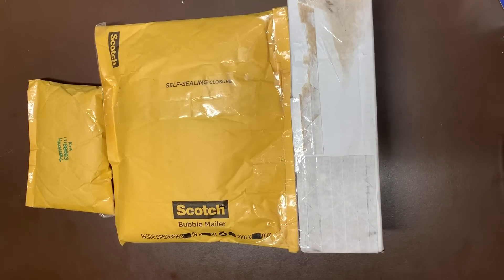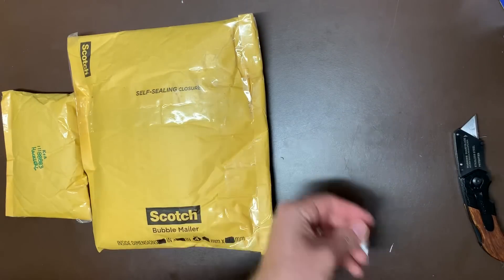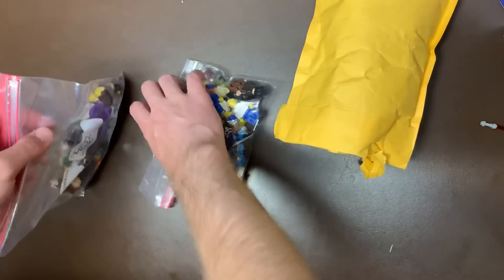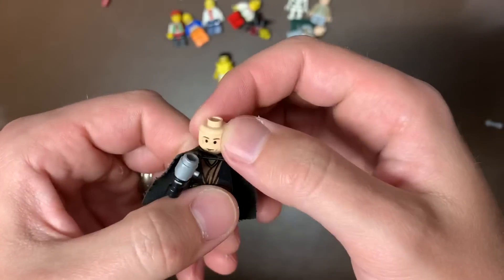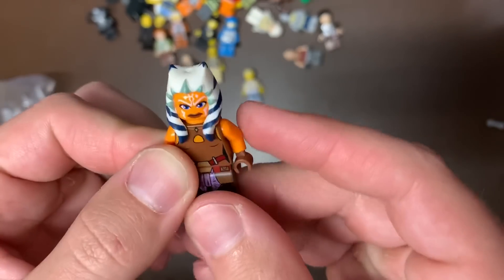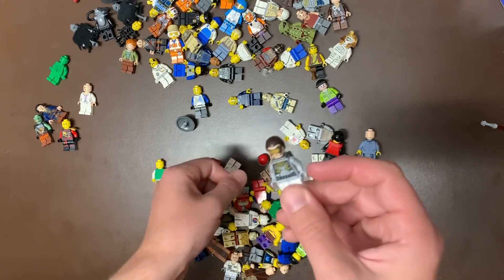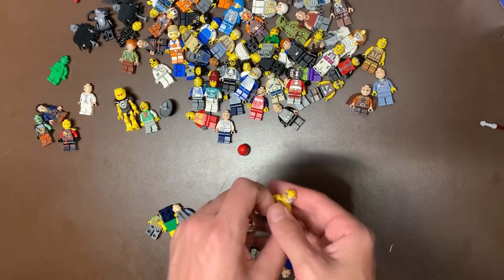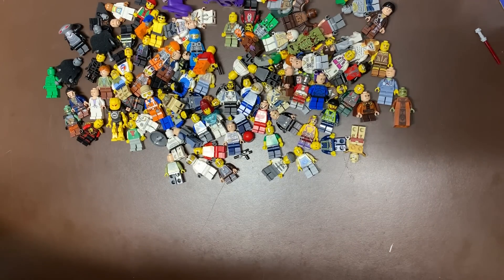LEGO HAUL THERE’S GOLD IN DEM DER RANDOM LOTS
Join me as we unbox some random lots and find some hidden treasure within in the latest LEGO haul video.  You can’t rule out some random fig lots as they may contain a gem or two for the taking.

Stores.ebay.com/legbros